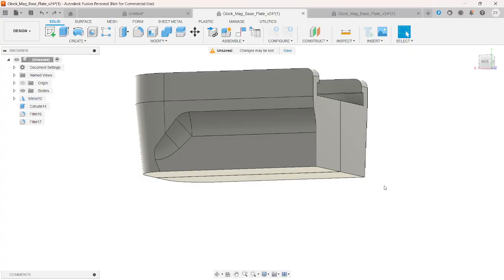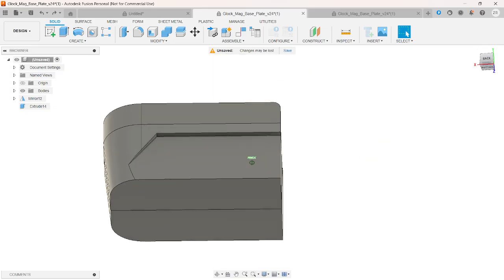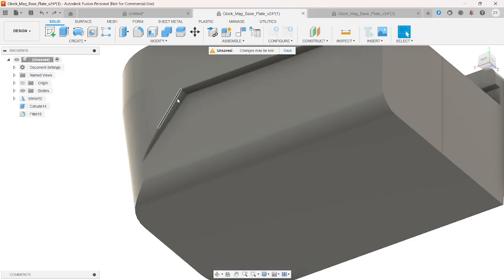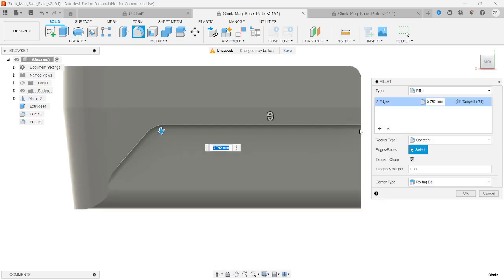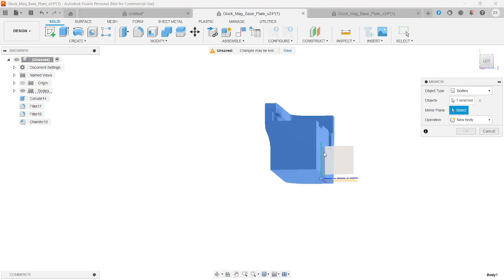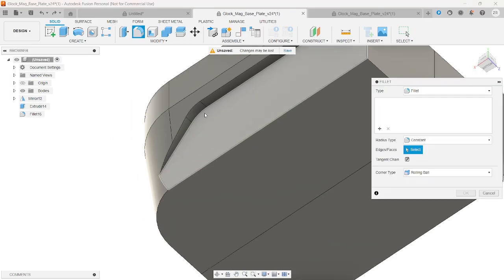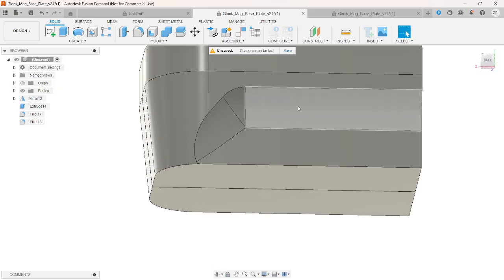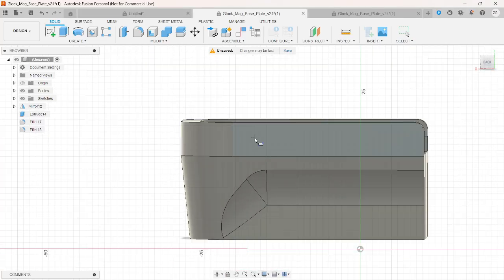FILLET SIZE: important CAD fundamentals for creatives.